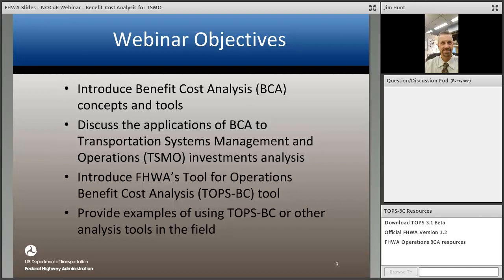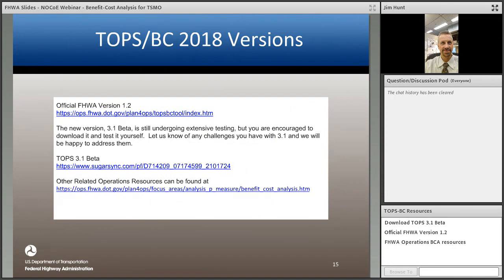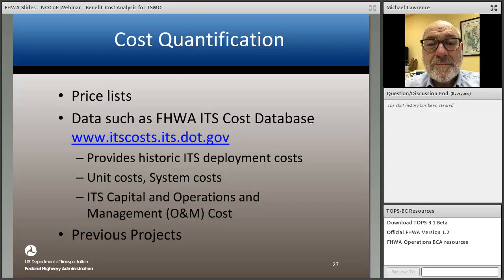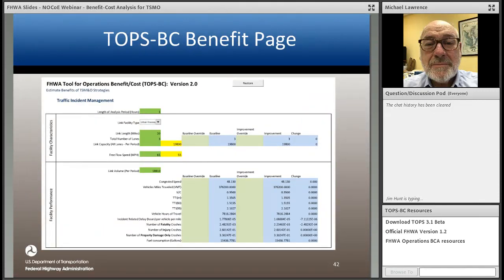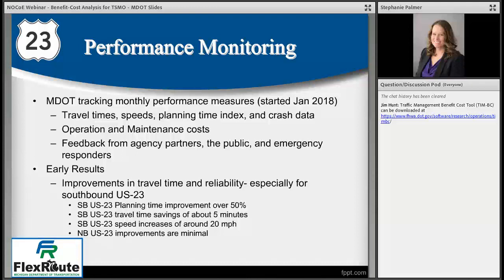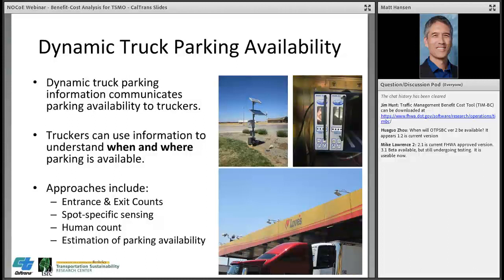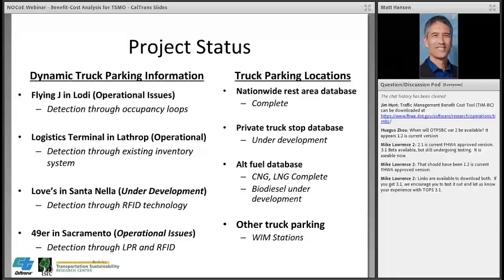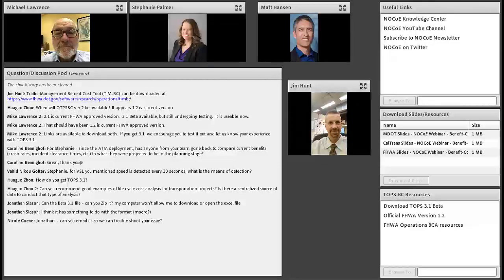Overview of Operations Benefit Cost Analysis and Demonstration of the FHWA Tool for Operations Benef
The purpose of this webinar is to provide a two-hour period of training on the application of BCA to TSMO projects, the benefits of doing so, and an overview and tutorial on the TOPS-BC tool, including the recently completed enhancements.